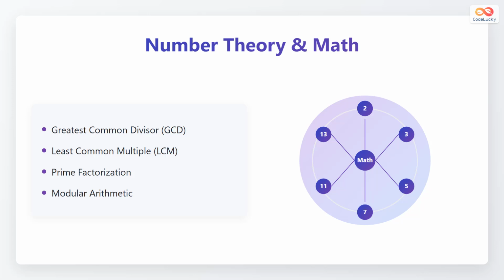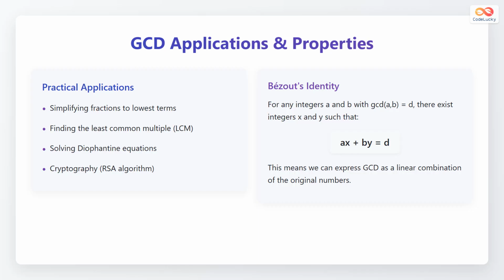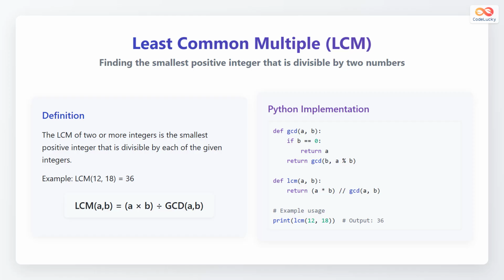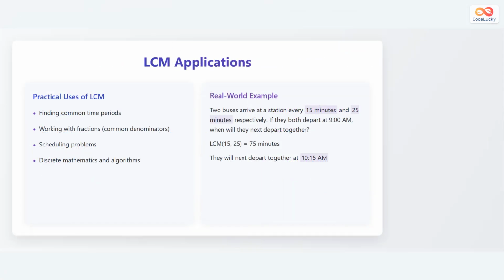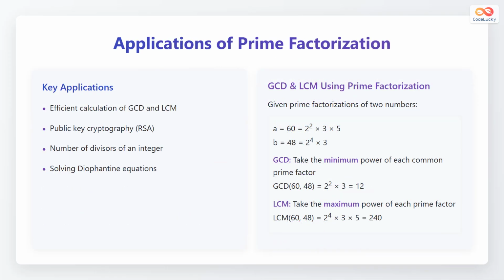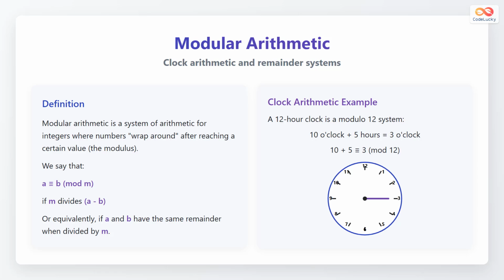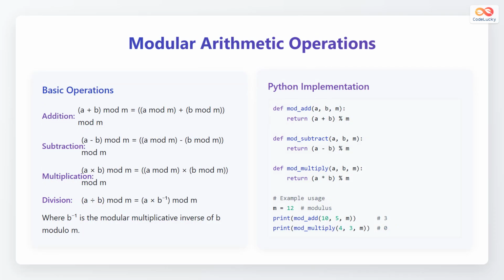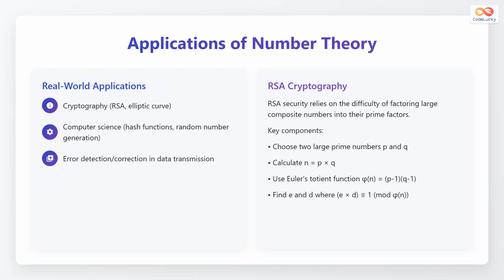Number Theory for Beginners: GCD, LCM, Prime Factorization & Modular Arithmetic!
Dive into the fascinating world of Number Theory! 🧮 This video is your ultimate guide to understanding the fundamental concepts of number theory, perfect for beginners and math enthusiasts alike.

We'll explore:
✨ Greatest Common Divisor (GCD): Learn how to find the largest number that divides two integers perfectly.
✨ Least Common Multiple (LCM): Discover the smallest multiple shared by two or more numbers.
✨ Prime Factorization: Break down numbers into their prime building blocks.
✨ Modular Arithmetic: Understand the magic of clock arithmetic and its applications.

From simplifying fractions to cryptography, number theory is essential in computer science and beyond. Get ready to boost your math skills and unlock new problem-solving abilities! 🚀

This video provides clear explanations, real-world examples, and Python code snippets to help you master these key concepts. Whether you're a student, programmer, or just curious about math, this is the perfect place to start. Let's explore the beauty of numbers together! 🔢

Chapters:
00:00 - Number Theory & Math
00:31 - Greatest Common Divisor (GCD)
01:03 - GCD Applications & Properties
01:43 - Least Common Multiple (LCM)
02:21 - LCM Applications
03:04 - Prime Factorization
03:25 - Applications of Prime Factorization
04:28 - Modular Arithmetic
05:07 - Modular Arithmetic Operations
05:43 - Applications of Number Theory
06:29 - Outro